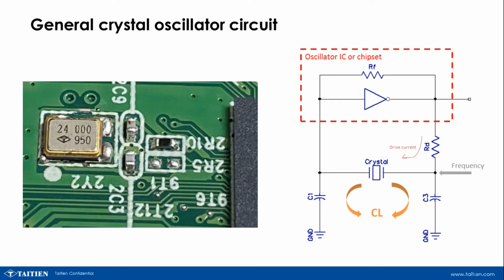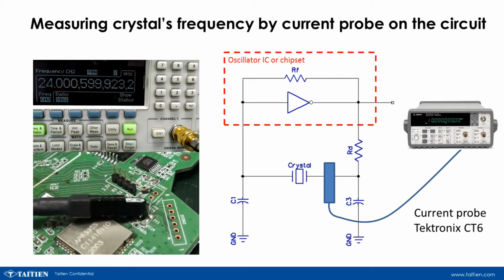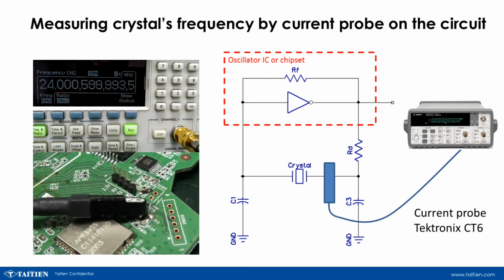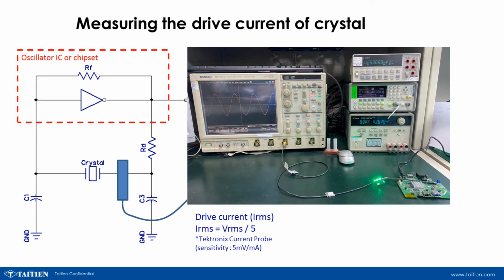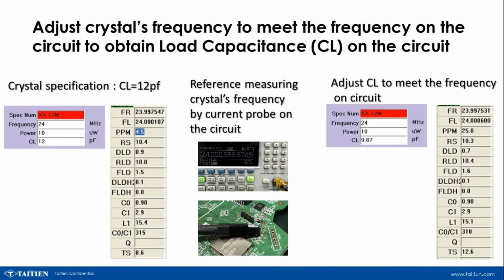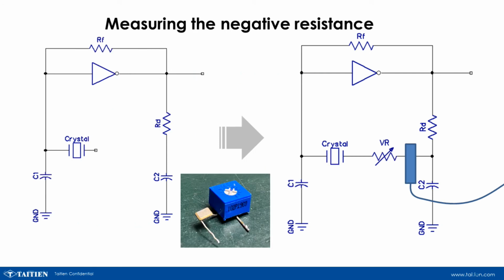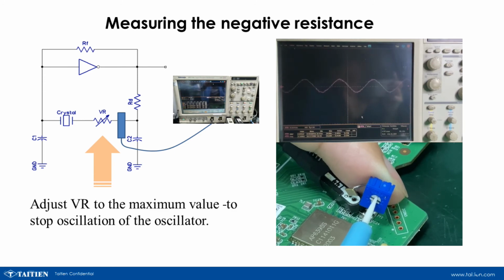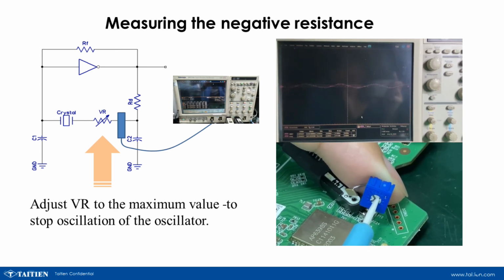Crystal Matching Test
🚀 Leading the Future with Innovative Crystal Timing Technology! 🚀

Welcome to Taitien Electronics, where we are committed to delivering superior electronic solutions and ensuring the stable operation of your systems.

In this video 🎥, delve into the mysteries of our specialized ‘Circuit Matching Service’🔍. Through our expert services, gain deeper insights into simplifying oscillator circuit design and precise timing, ensuring stable and efficient system operations🛠️.

🌐 Pioneering Technology and Global Support 🌐
Our expert laboratory, equipped with cutting-edge devices such as atomic clock reference time and active probes, has provided professional testing services for manufacturers worldwide🌍. From motherboards, mobile phones to various consumer electronic devices, Taitien Electronics demonstrates its profound expertise and depth in oscillator circuit analysis.

🛡️ Safeguarding from Oscillation to System Operation 🛡️
We focus on providing in-depth analysis services, ensuring excellent circuit performance at every working stage and ensuring the flawless operation of your systems⚙️.

👥 Close to Needs, Professional Support 👥
We provide more than just test reports. The Taitien team also offers professional advice and solutions for optimizing circuit design based on your actual needs✨.

📞 Our professional team is always ready to support you! 📞
Click on the video now and join Taitien Electronics to forge a future of stable, accurate, and practical crystal timing!

Let's move forward together, creating a technological future🌟!